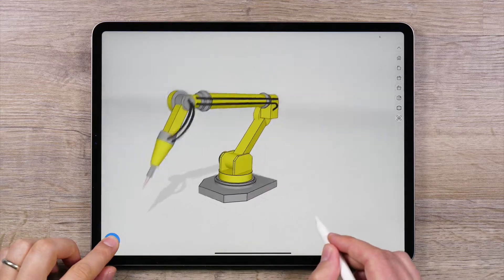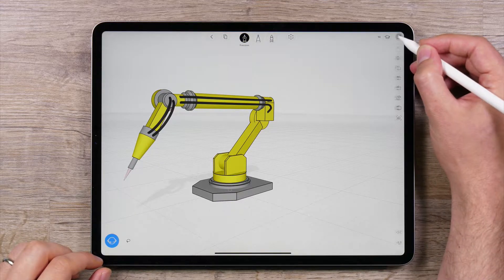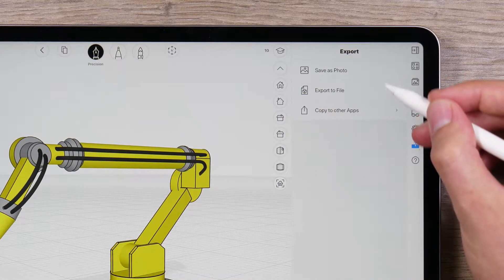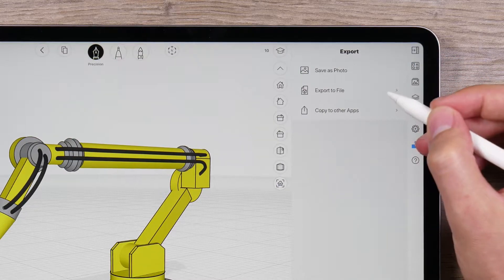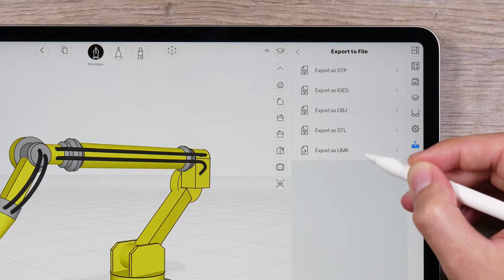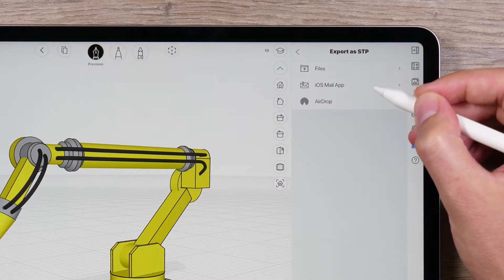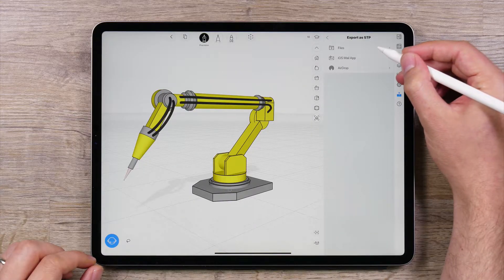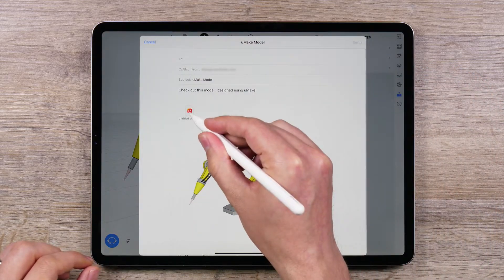uMake Help - File Export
When you are done and ready to take your files to the next level, uMake has powerful export options. This video walks you through all the ways you can export from uMake.